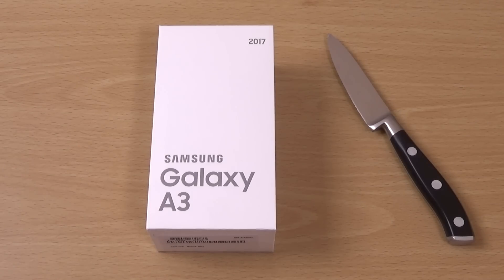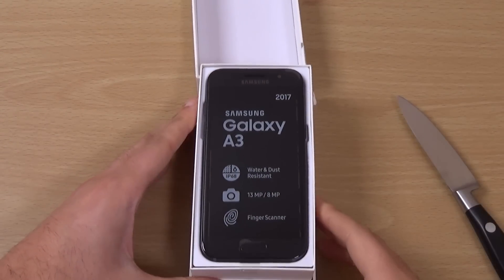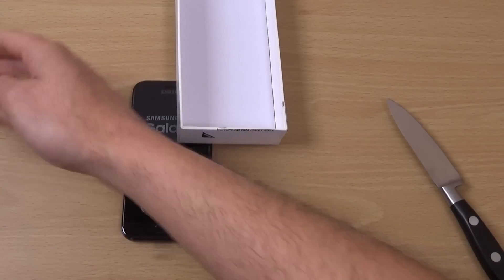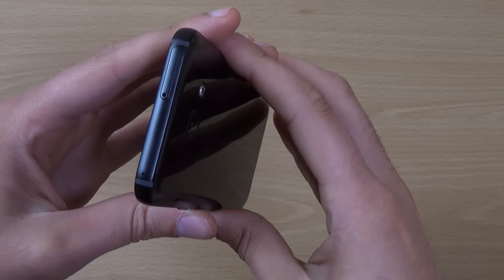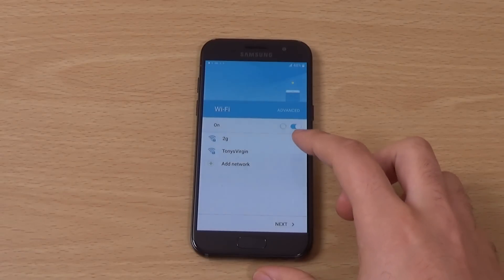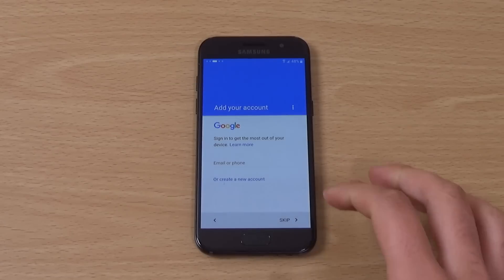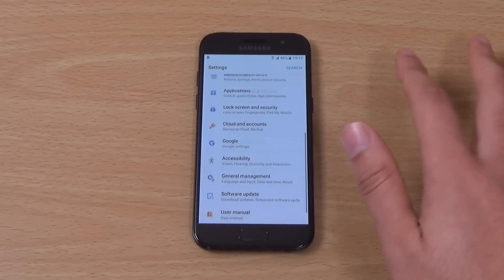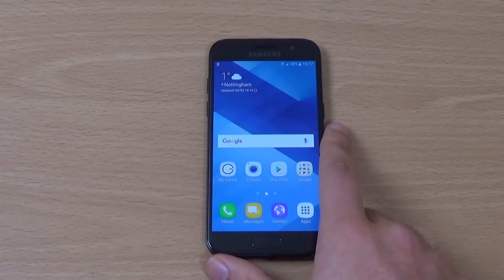Samsung Galaxy A3 2017 - Unboxing!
Unboxing of Samsung's smaller A series 2017 phone!
Best A3 2017 cases - US